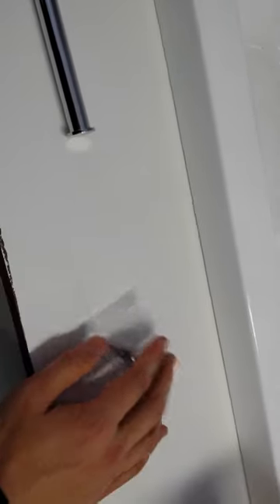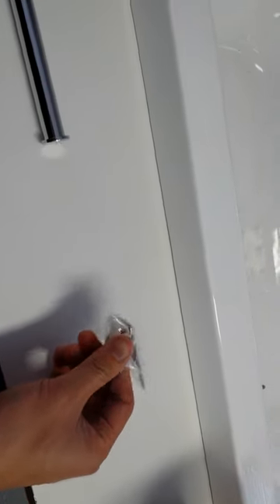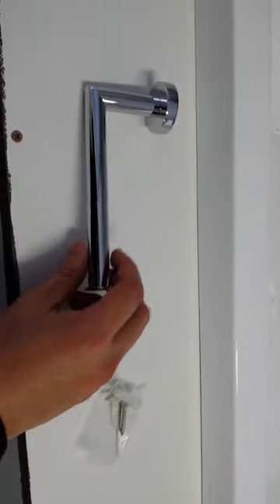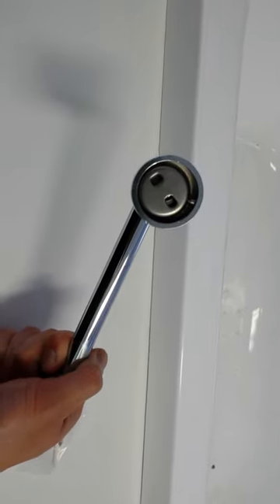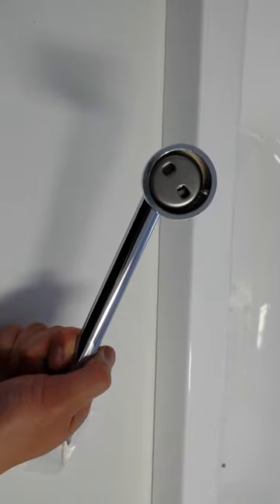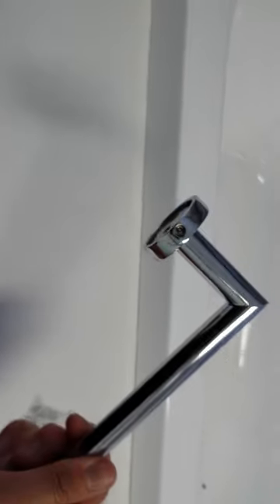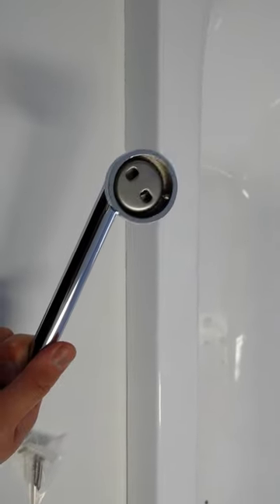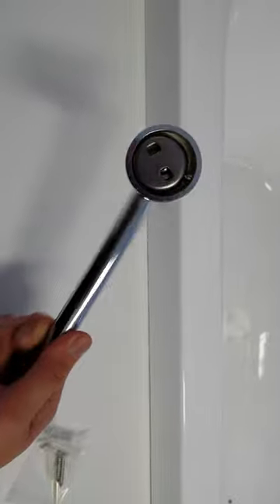Toilet roll holder [round]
Round Toilet roll holder only $25

Solid brass construction with chrome finish

Chrome finish

Packaging includes

1x toilet roll holder

1x mounting accessories

We supply a wide range of bathroom products at wholesale prices

Address is 1 Friars rd, Moorabbin VIC 3189

for more info on the product